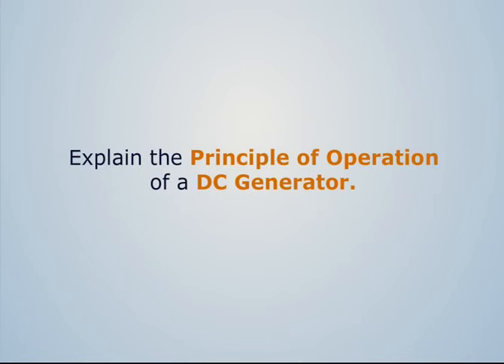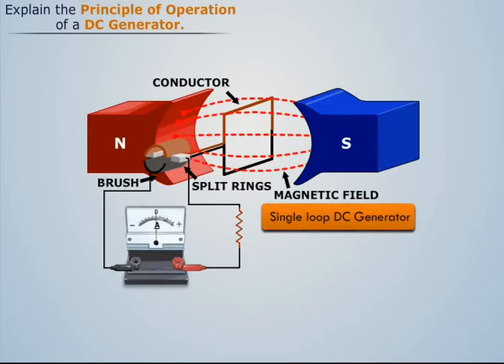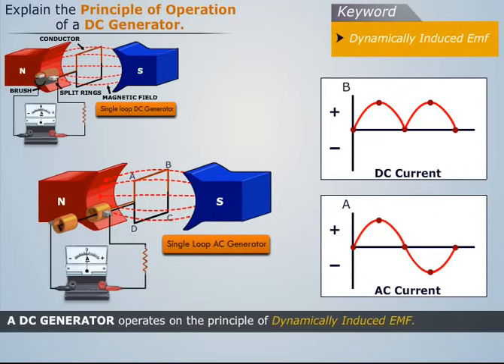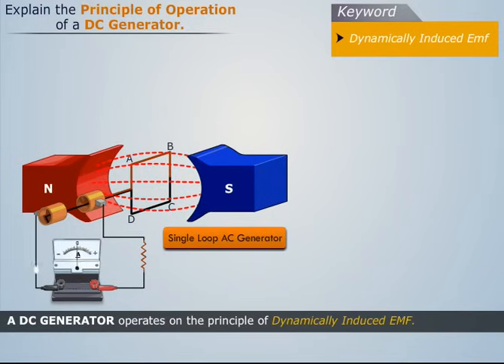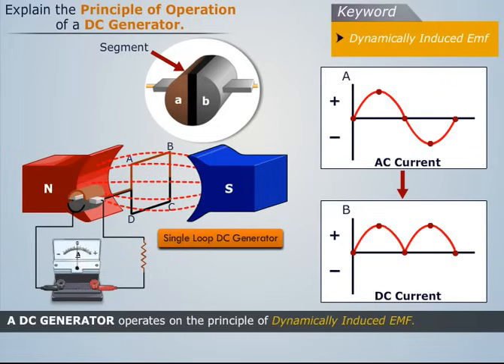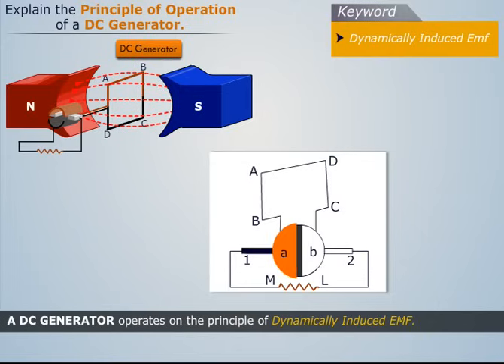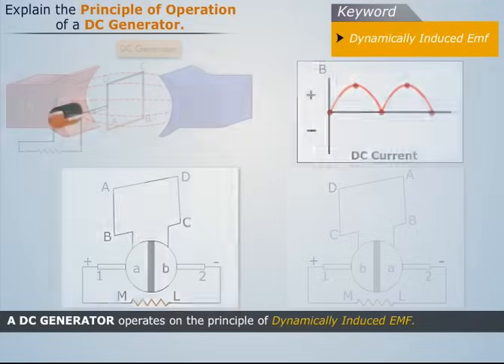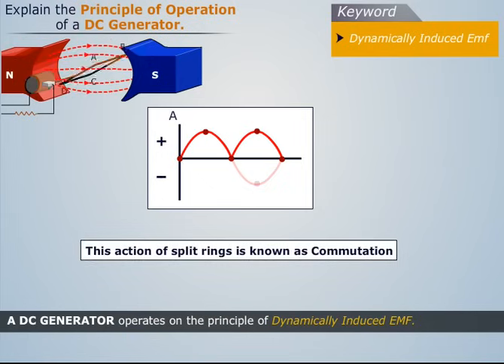Principle of Operation of a DC Generator | Electrical & Electronics Engineering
The video tutorial throws light on the principle of operation of a DC Generator. The topic of learning is a part of Basic Electrical and Electronics Engineering course that covers the fundamental concepts regarding topics like D.C Circuit Analysis, A.C Circuits etc.

Magic Marks offers engineering video tutorials that enable B.Tech engineering students studying in Indian colleges to learn more effectively. Magic Marks covers all the aspects of online engineering courses. With 2D imagery, Magic Marks brings high quality lessons that can be accessed from anywhere, and at anytime.